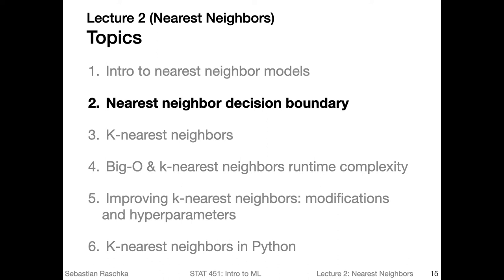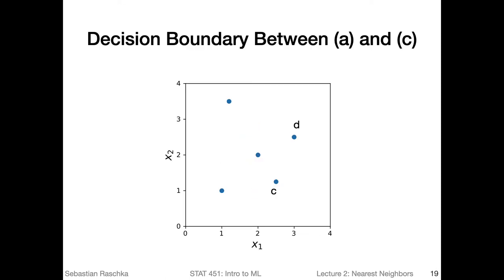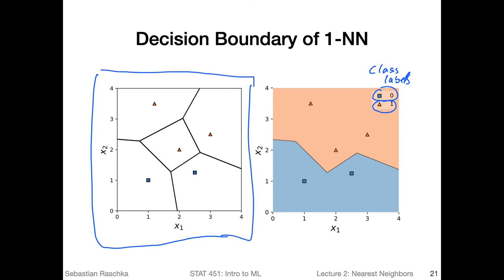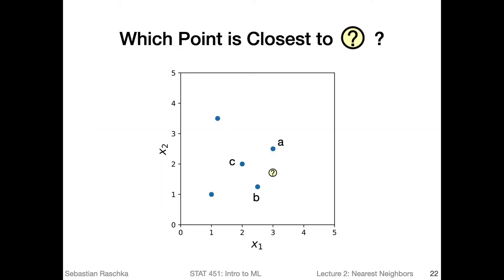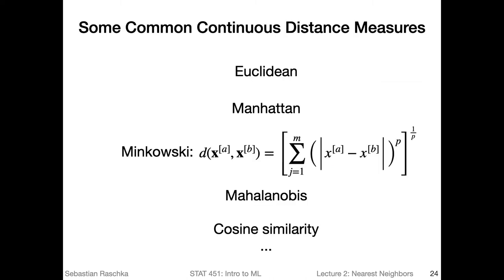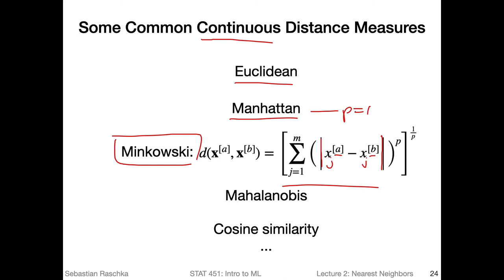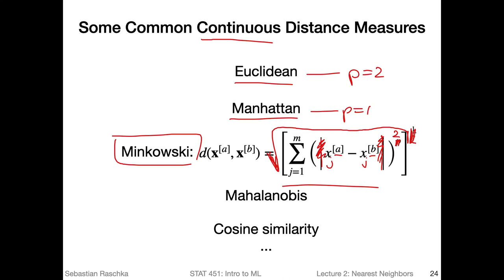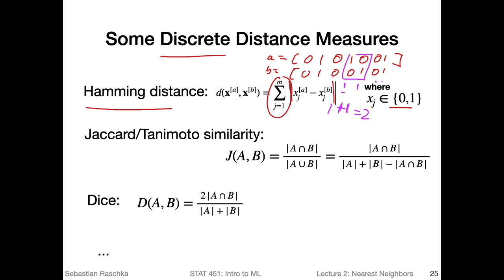2.2 Nearest neighbor decision boundary (L02: Nearest Neighbor Methods)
This second video covers the intuition behind the 1-nearest neighbor's decision boundary. Also, it lists some of the common distance measures.